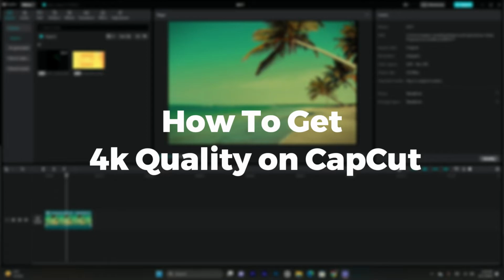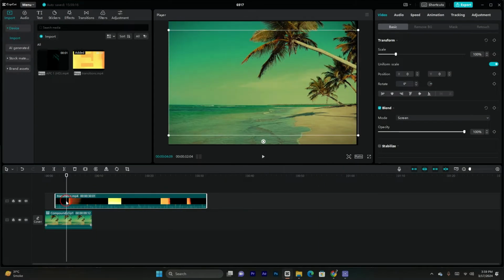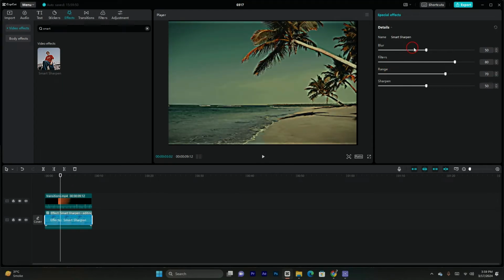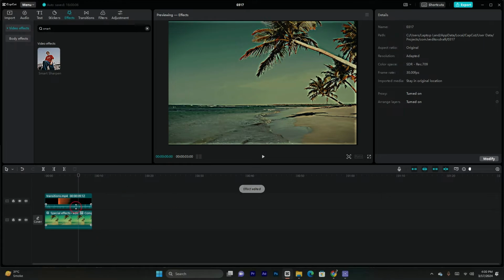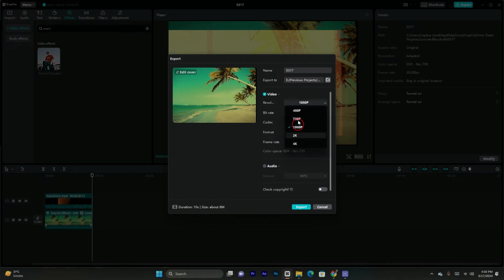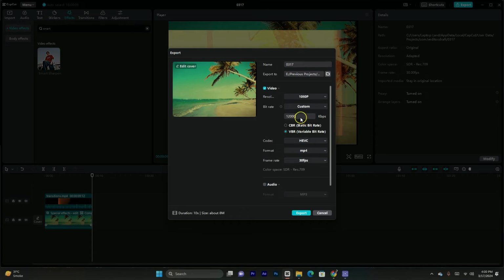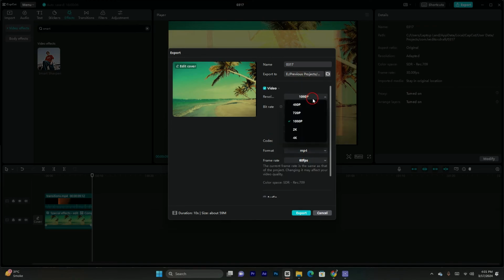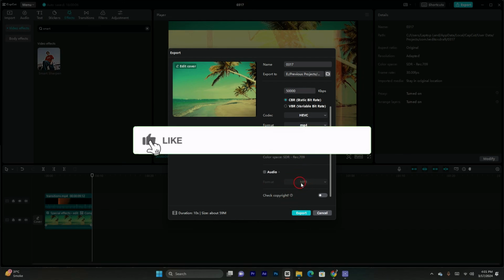How to Get 4k Quality on CapCut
Unlock the ultimate video quality with our comprehensive tutorial on achieving 4K perfection using CapCut. Master the settings, techniques, and tips to elevate your editing game to the next level. Dive in now for pixel-perfect results!